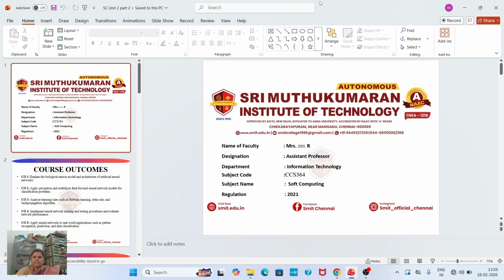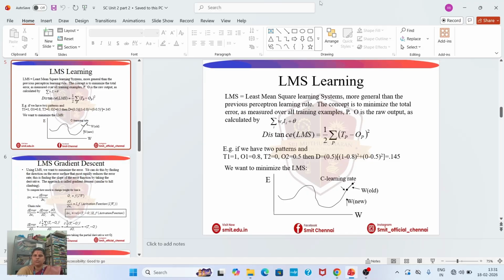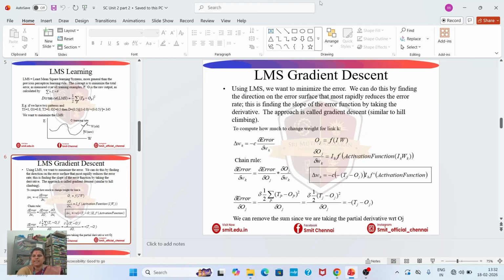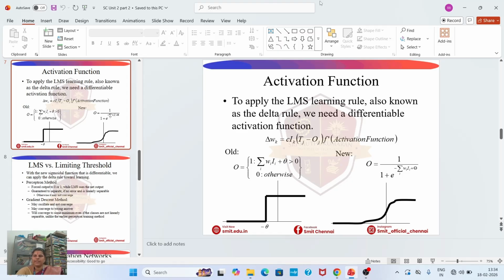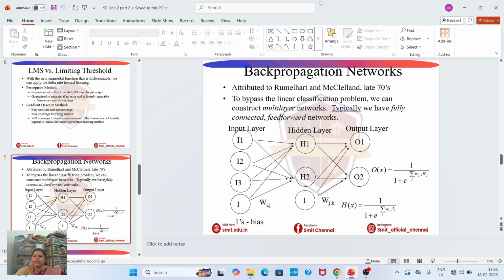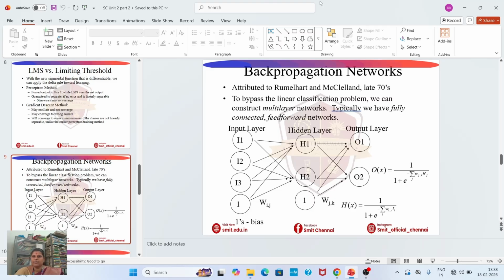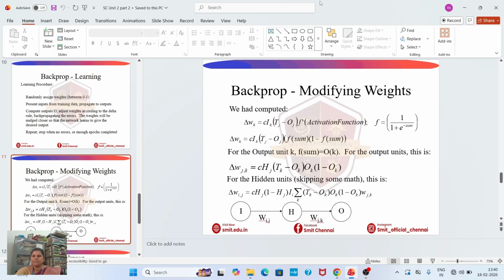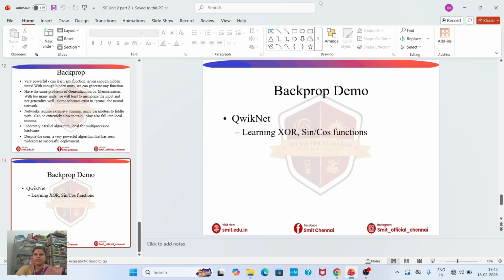SOFT COMPUTING_CCS364_ UNIT 2_PART 3